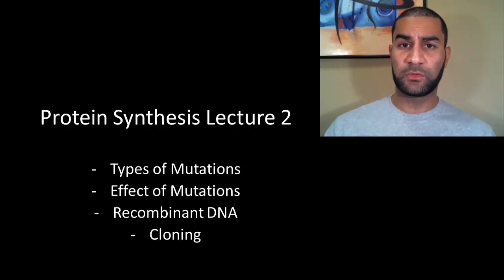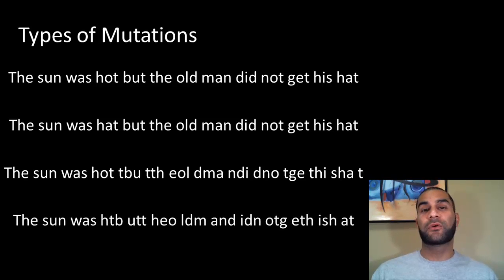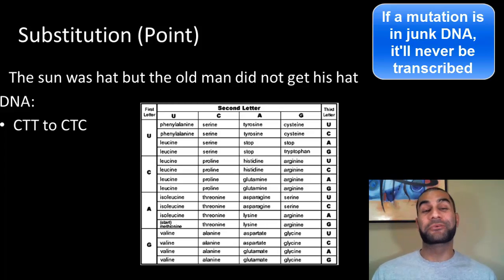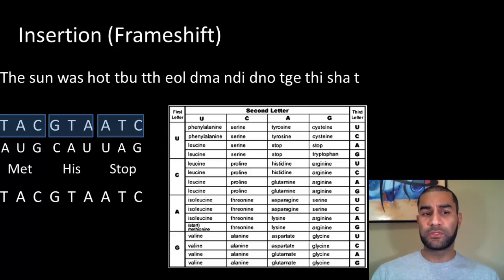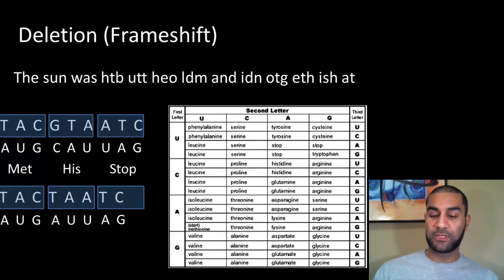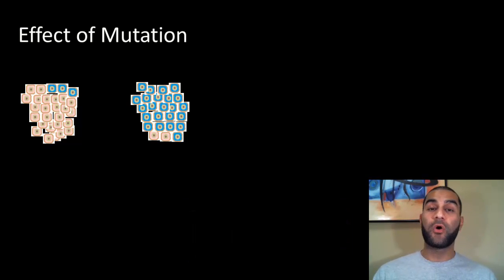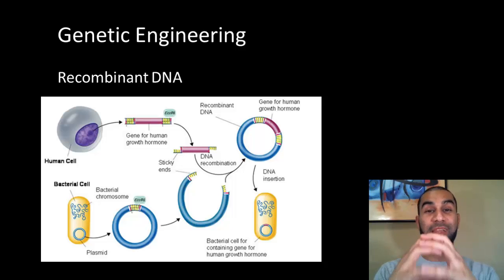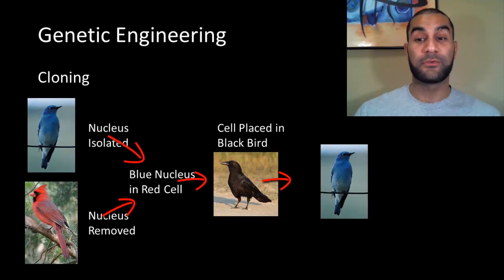Protein Synthesis Lecture 2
Mutations, Recombinant DNA, and Cloning